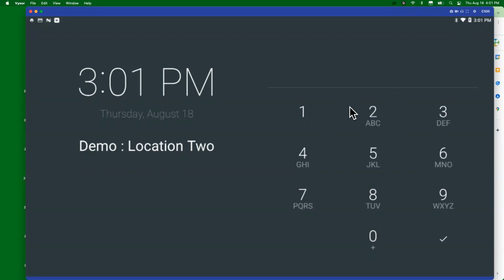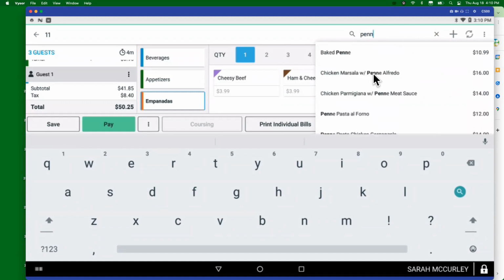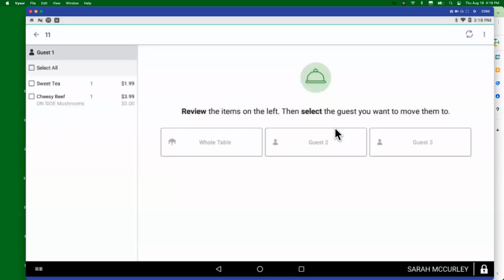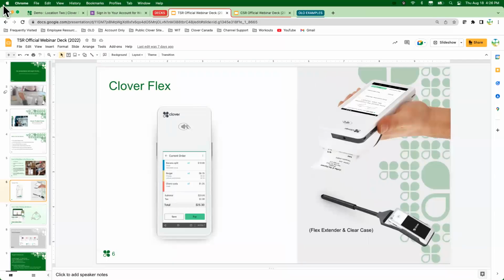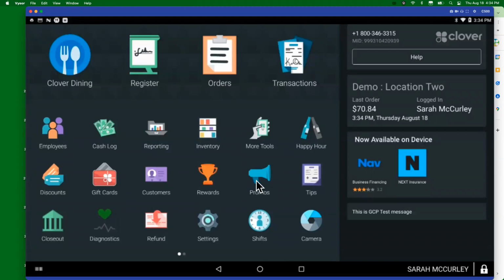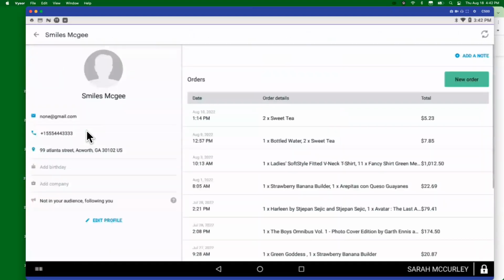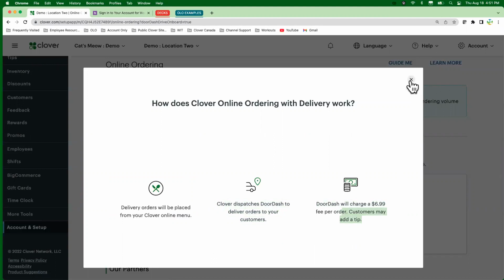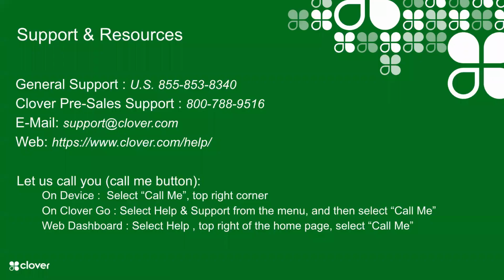Clover Table Service Restaurant Training 1